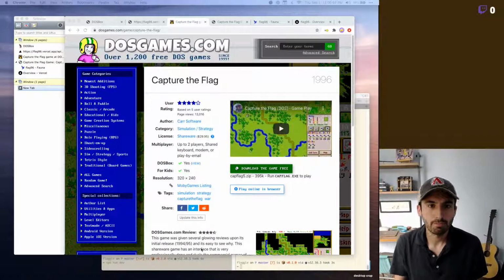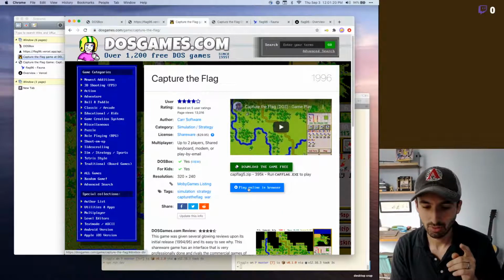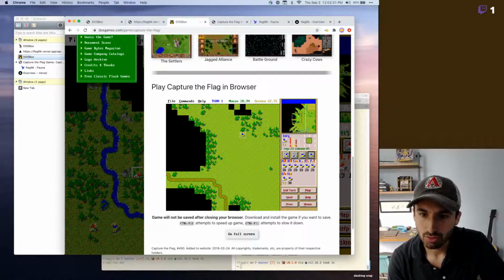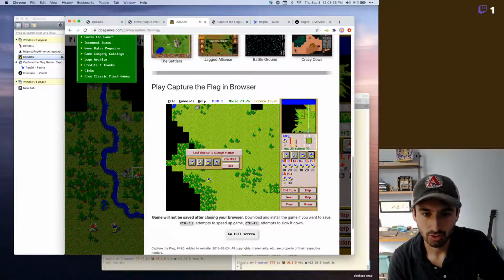Intro - Capture the Flag Coding Challenge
I'm taking a 1996 DOS computer game (Capture the Flag by Carrsoft) and making it work in the browser with multiplayer.

This will involve learning some JavaScript, TypeScript, React, Next.js, DOSBOX, Emscripten, FaunaDB, Vercel, and more.